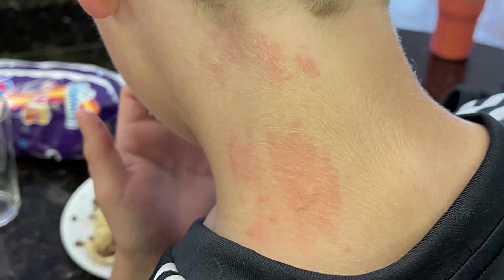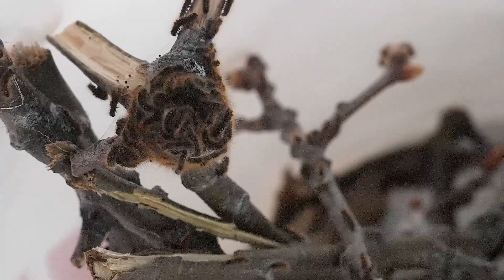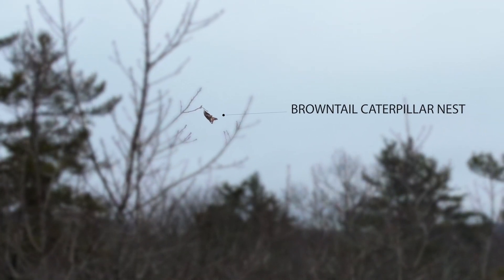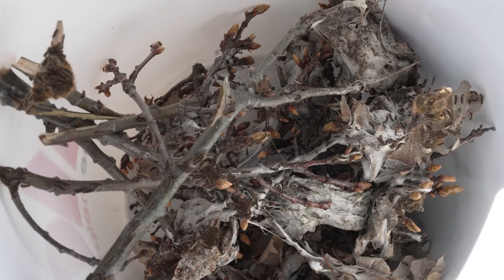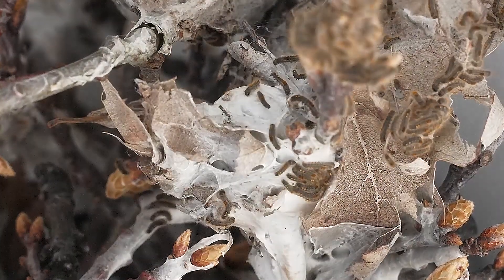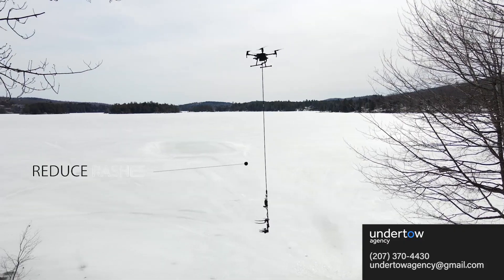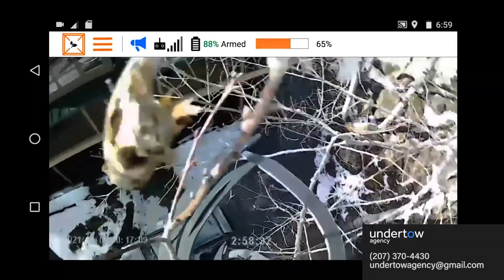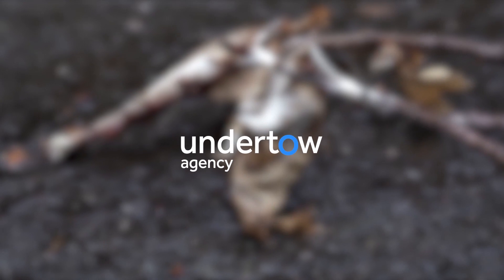Reduce Browntail Caterpillar Rashes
Chemical - Free! I use a drone to pluck Browntail Caterpillar nests from the trees.